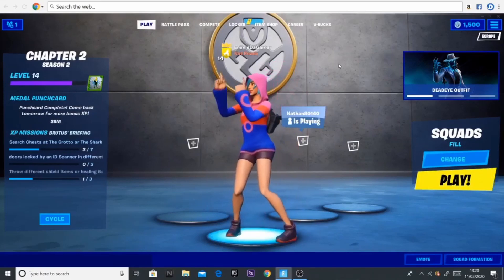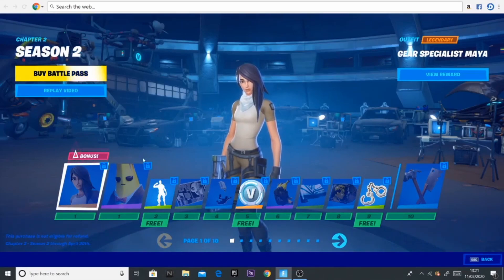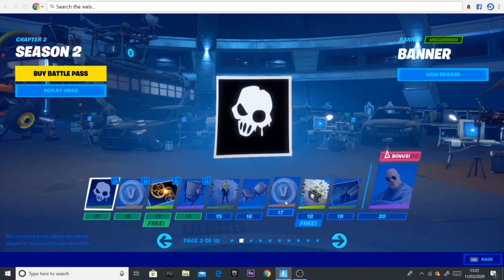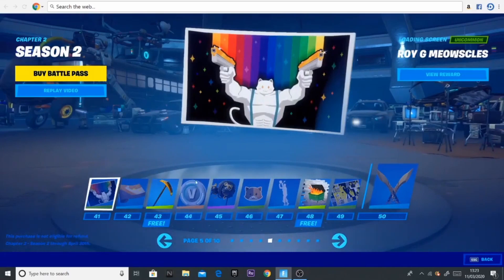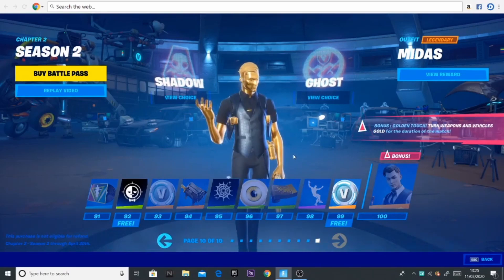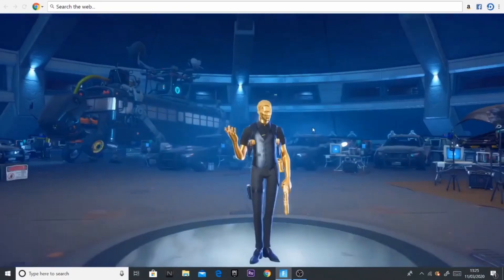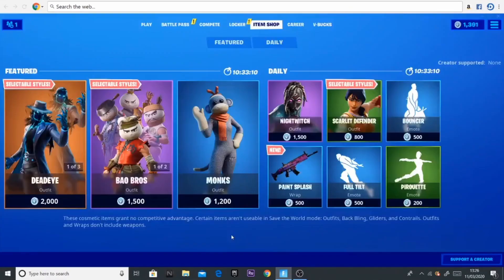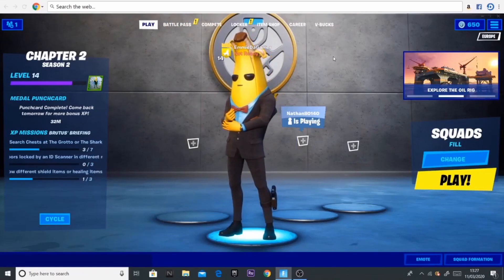IS FORTNITE CHAPTER 2 SEASON 2 BATTLE PASS WORTH IT?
Discord group chat!